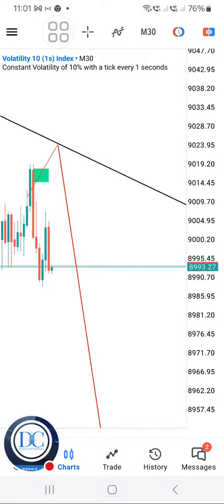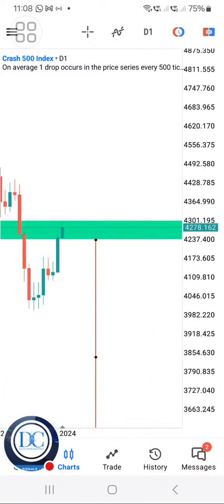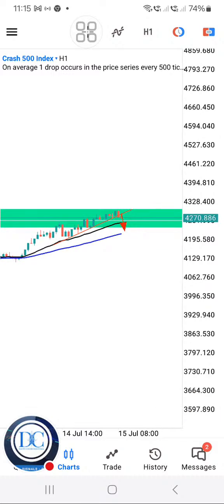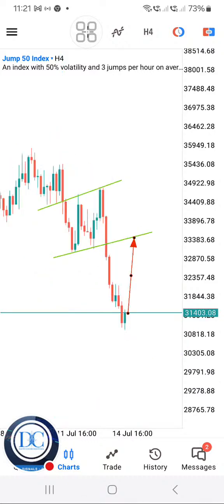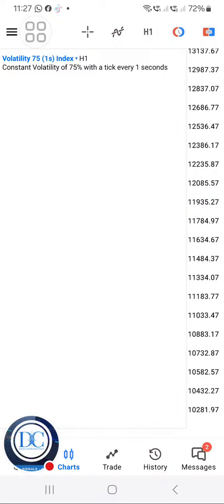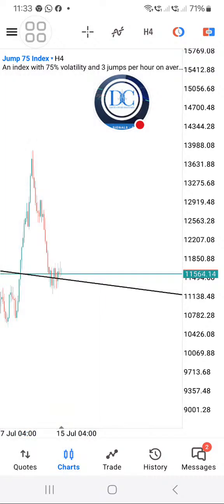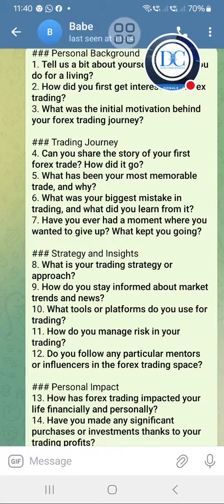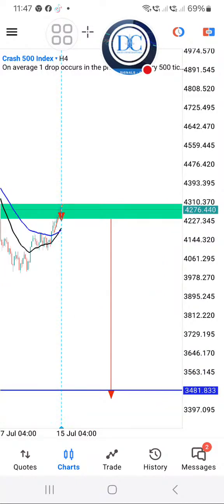Live Trading Analysis & Free Signals for Volatility, Boom, and Crash Indices - 15 july 2024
Join us for a comprehensive live trading session focused on Volatility, Boom, and Crash indices. Our expert analysts will provide real-time market insights, in-depth technical analysis, and free trading signals. Enhance your trading strategies and make informed decisions with our professional guidance. Don't miss out on this opportunity to gain an edge in the market on May 25, 2024.

BOOMAND CRASH SPIKE DETECTOR PRICE IS $100

"Unlock Volatility 75 Secrets: Live Trading, Free EA, Indicators & Signals with Expert Analysis!"

Welcome to our exclusive YouTube video where we delve deep into the dynamic world of trading with a focus on the COPY TRADING and Volatility, DEX, BOOM AND CRASH INDICES ANALYSIS. Get ready to witness live trading action as we navigate through market volatility, employing strategic steps, jumps, and precise Dex up and down indices movements.

In this session, we provide you with invaluable insights, showcasing a powerful combination of free Expert Advisors (EA), cutting-edge indicators, and real-time signals to optimize your trading journey. Our team of seasoned traders will guide you through every step, offering expert analysis and practical tips to help you harness the potential of Volatility 75 and beyond.

Whether you're a novice trader looking to kickstart your journey or a seasoned investor seeking advanced strategies, this video is your ultimate resource. Don't miss out on this opportunity to gain a competitive edge in the ever-evolving world of trading. Hit play now and join us on this thrilling adventure towards financial success!